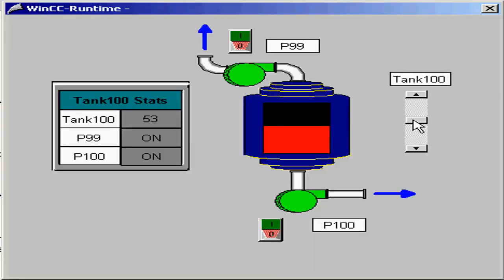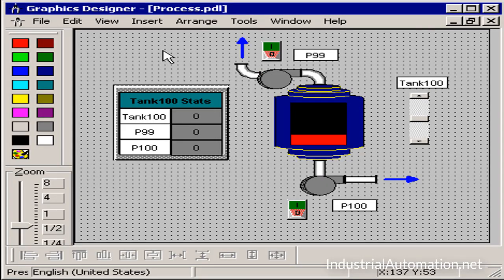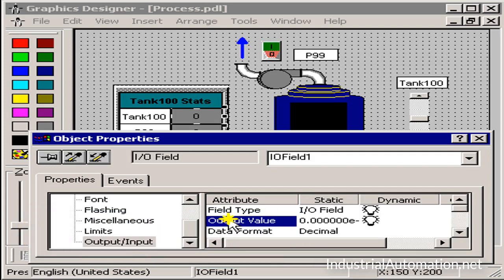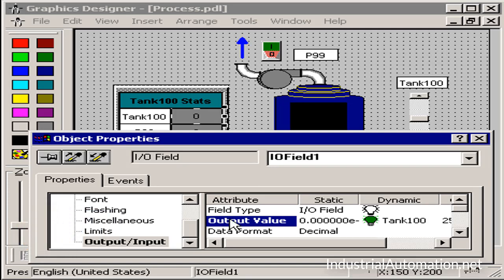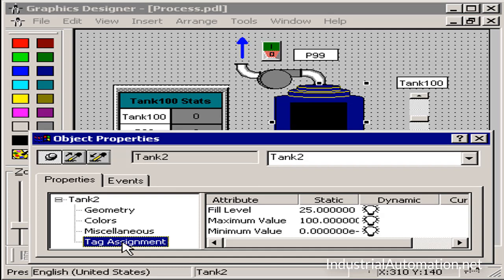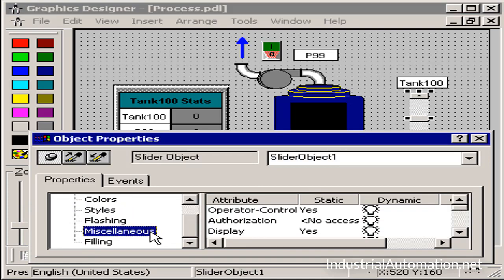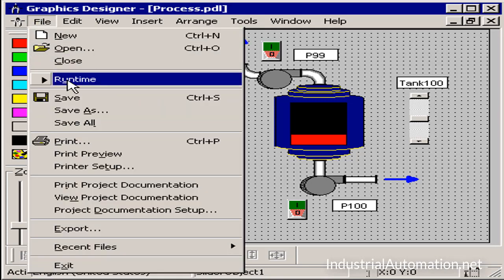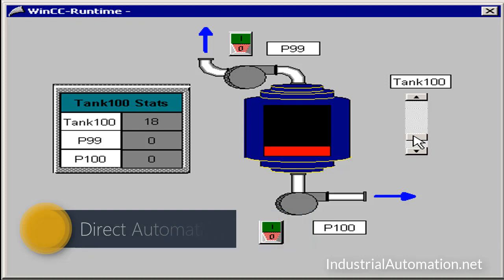Wincc Tags Configuration - Training Direct Automation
Industrial Automation Training - Wincc Tags Configuration -